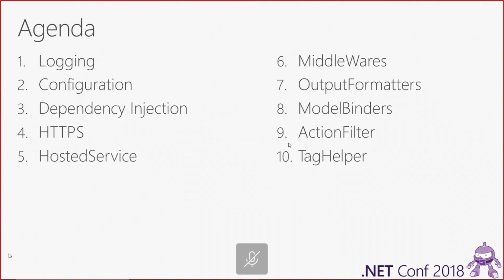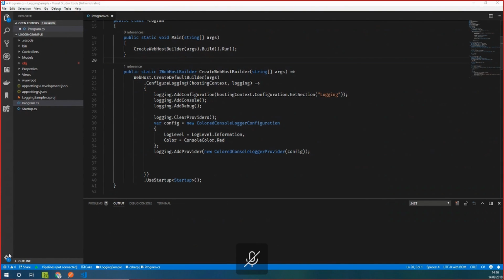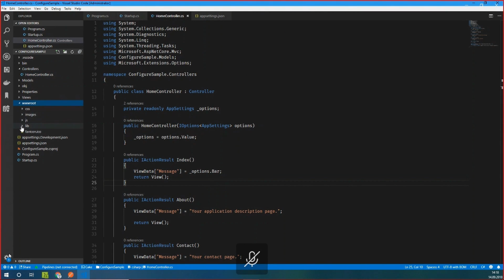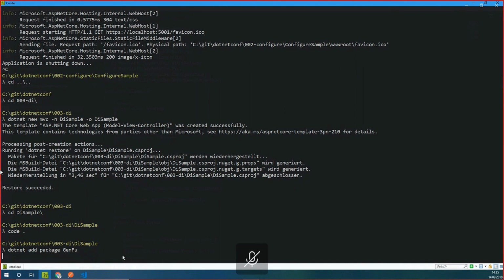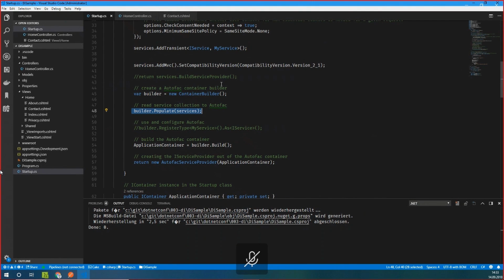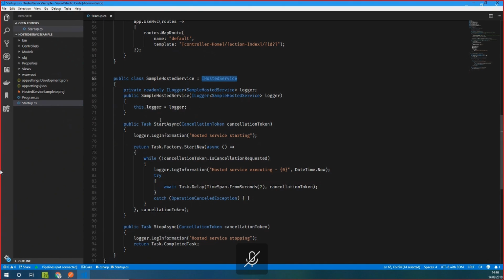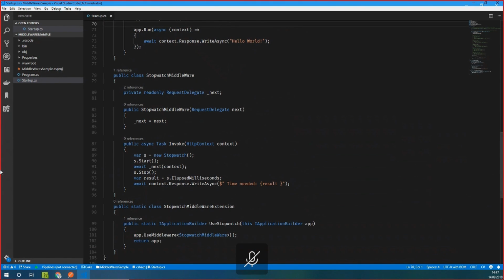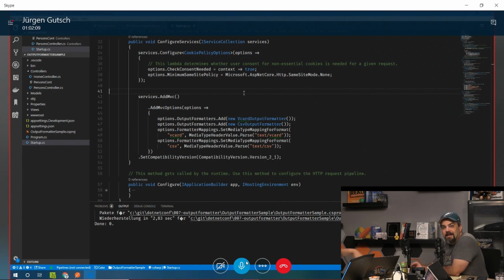NET Conf 2018 Customizing ASP NET Core